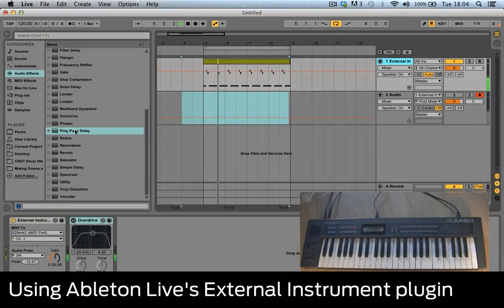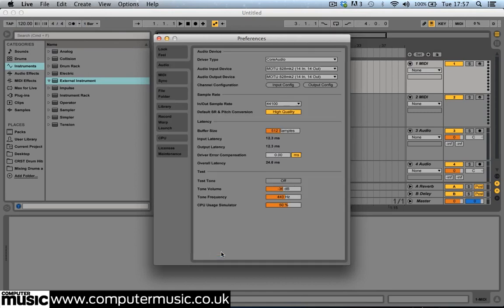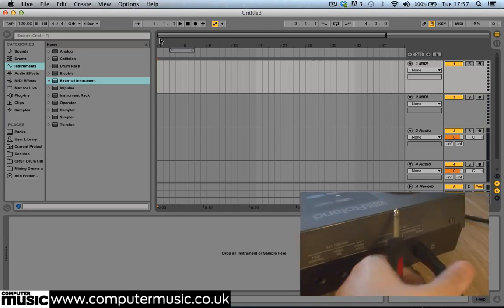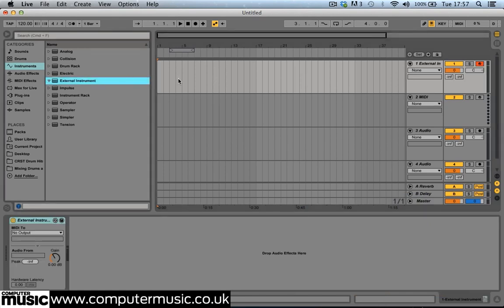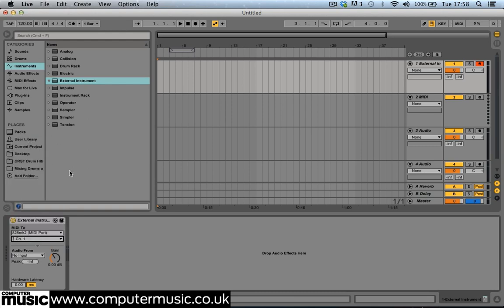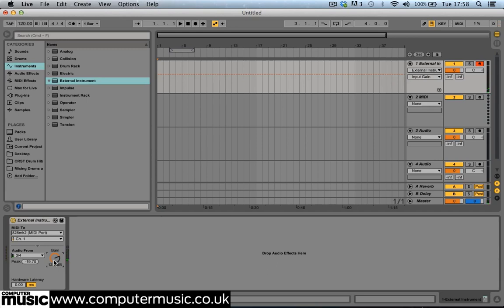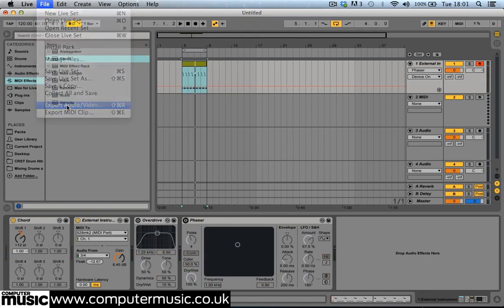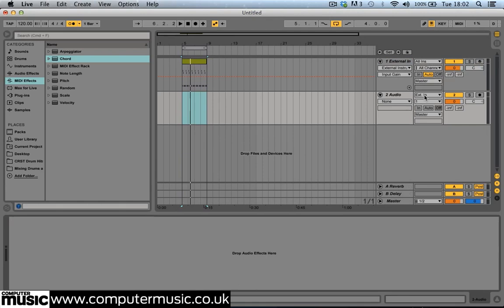Using hardware synths via Ableton Live's External Instrument plugin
This tutorial is from PLUG IN YOUR HARDWARE, our huge guide to using external synths and effects right inside your DAW!